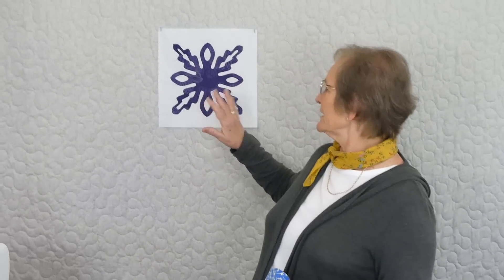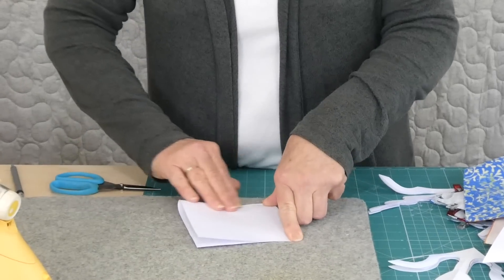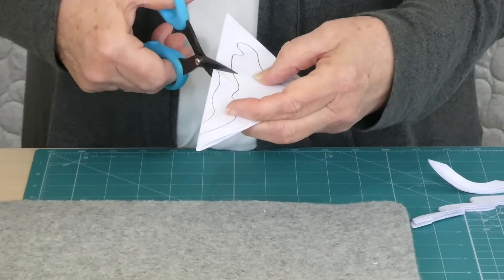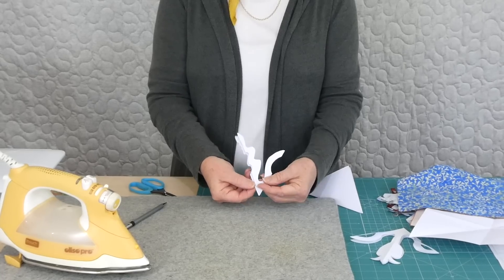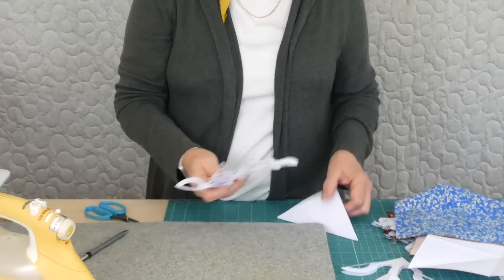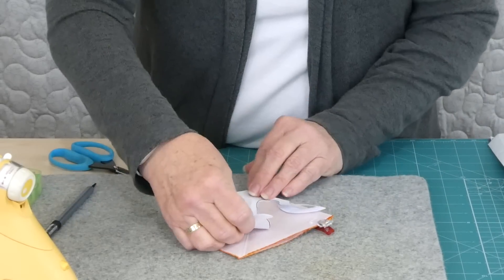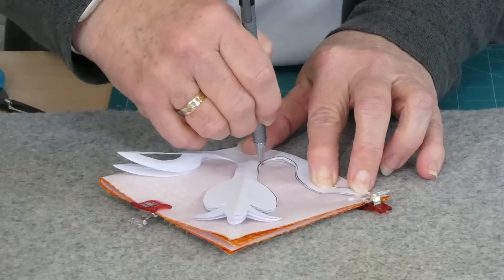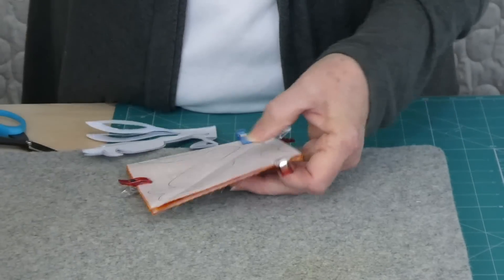Quilting Tips & Techniques 258 - How to design and cut a Hawaiian style quilt block.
This video shows how to draw a design and cut out the pattern and fabric to make a Hawaiian style quilt block. The block uses a 10" square of fabric.